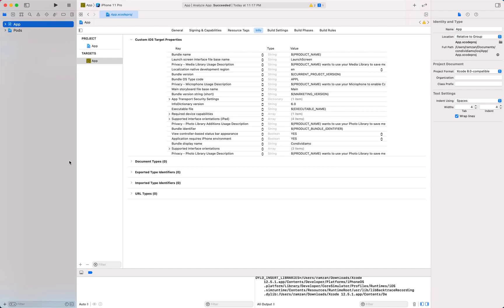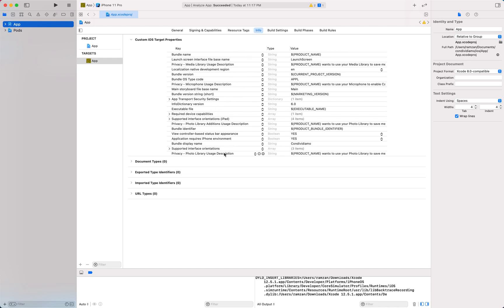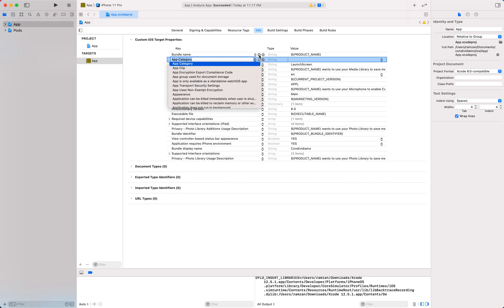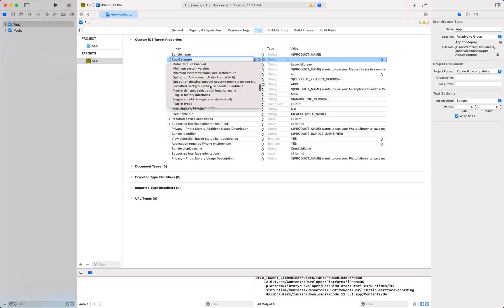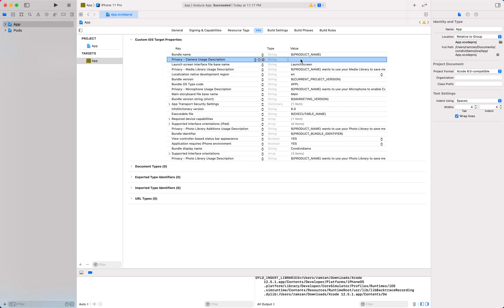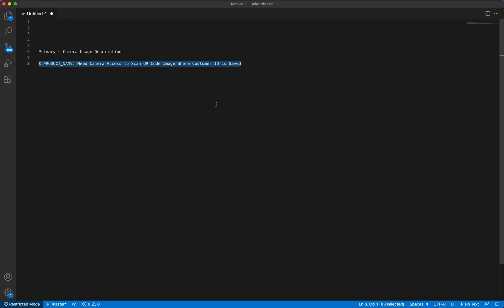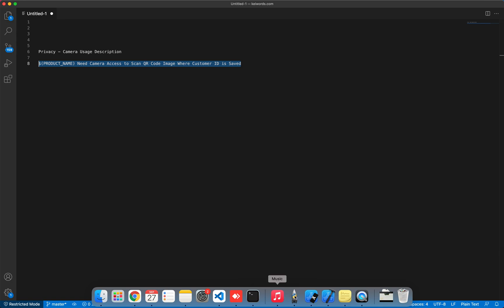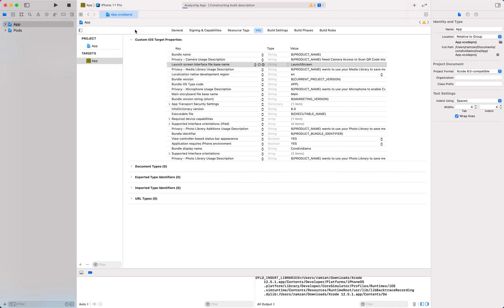How to Add iOS App Camera Access Permission in XCode | Camera Usage Description | [Approved]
Enable Camera permission of ios App from XCode.

👋Skype: mohdramzaan112